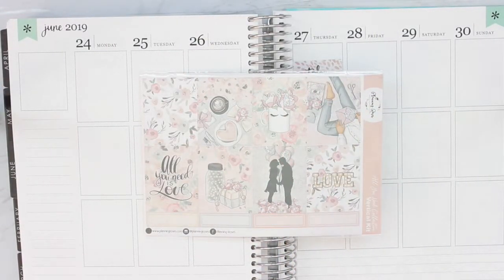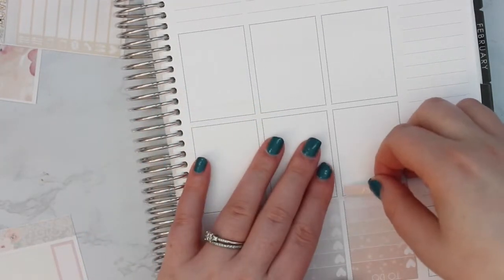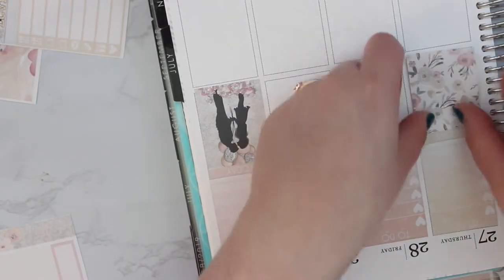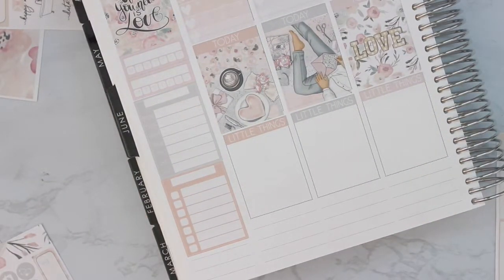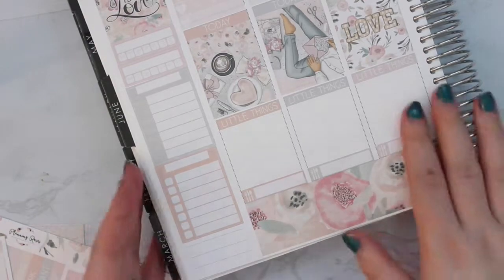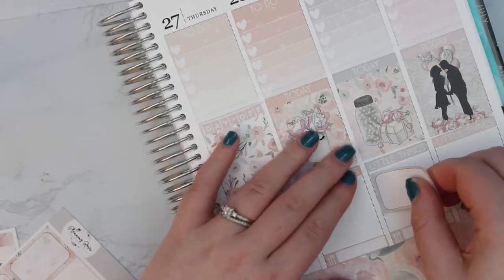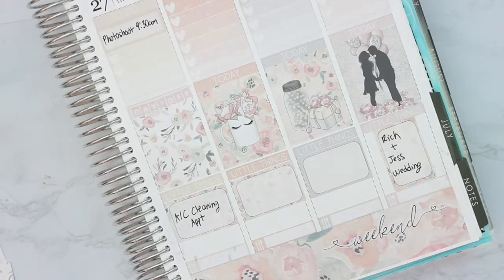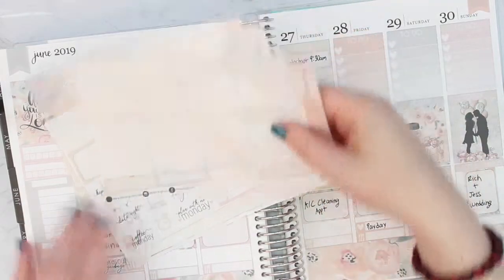Plan With Me | June 24-30 | Erin Condren Vertical Planner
In this video, I plan out my week in an Erin Condren Vertical Planner using a Planning Roses kit!